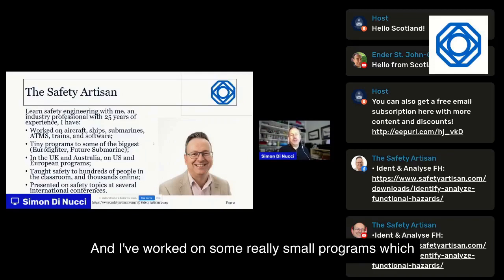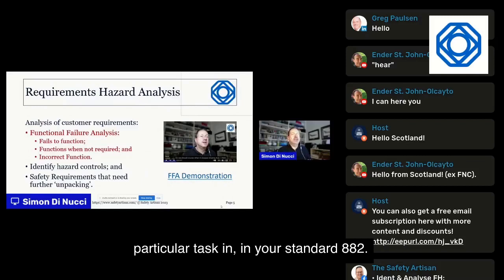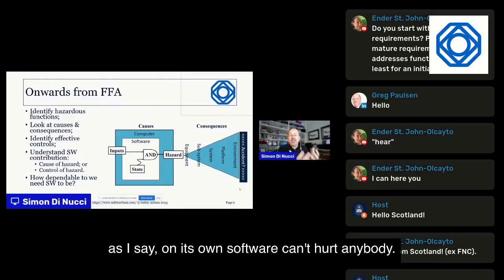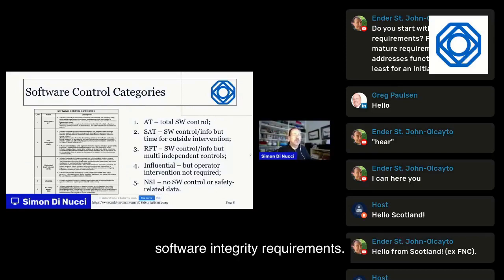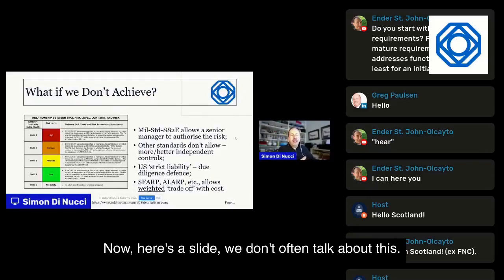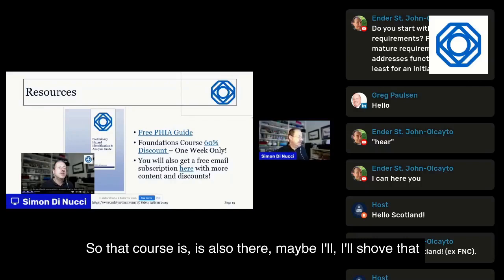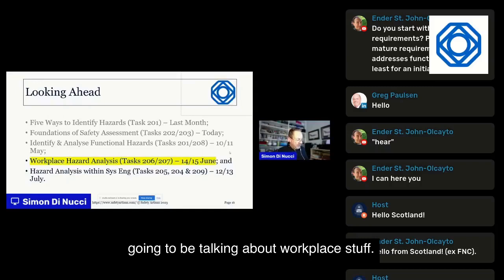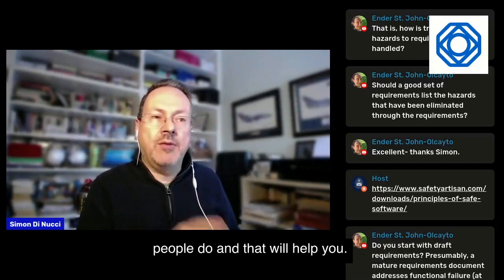Identify and Analyze Functional Hazards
Looking for a Great Career in System Safety Engineering?

Third Webinar: Identify & Analyse Functional Hazards (Tasks 201/208) – 10/11 May

In this webinar 'Identify & Analyze Functional Hazards', I deal with an important but misunderstood topic. Programmable electronics and software now run so much of our modern world. Many of the products and services they enable are safety-related. If they go wrong, people can get hurt. Yet, few engineers know how to identify and analyze the hazards that they present. Today, I will show you how.